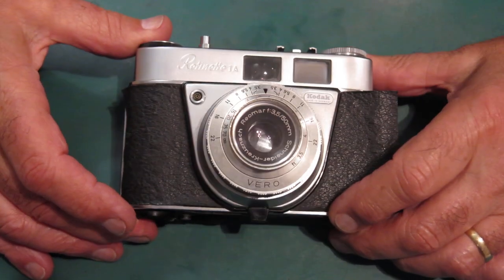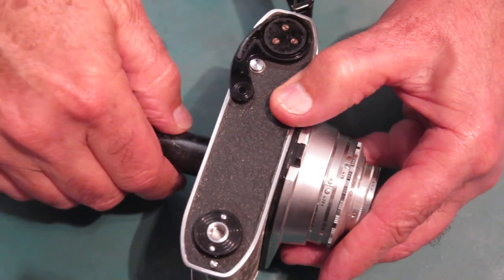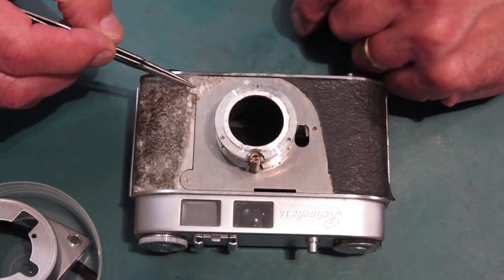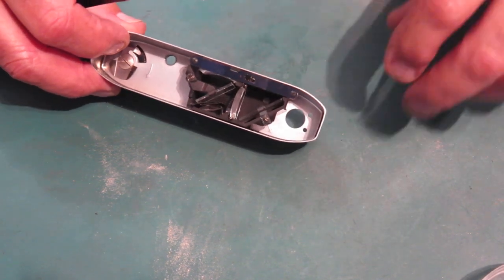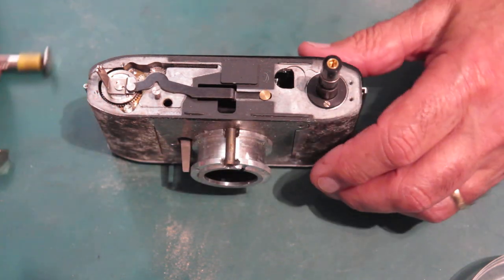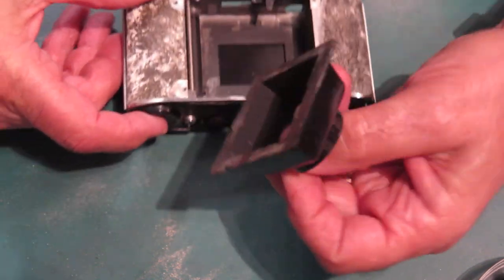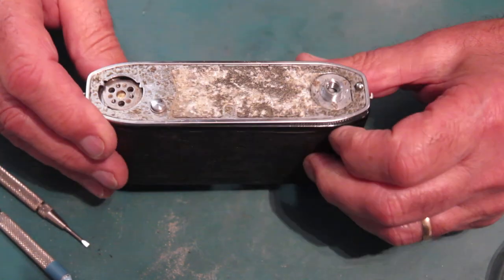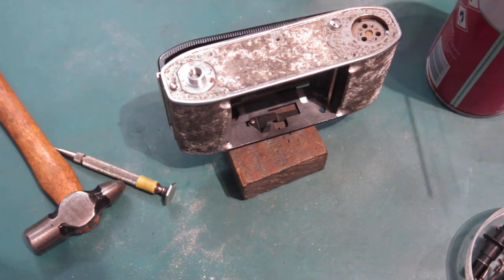Servicing a Kodak Retinette IA camera, part 01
Here I will go through the process of stripping down and servicing the Kodak Retinette IA camera. These videos cover the first models, the type 035, with the 50mm f/3.5 lens and with both the Vero and Pronto shutters.